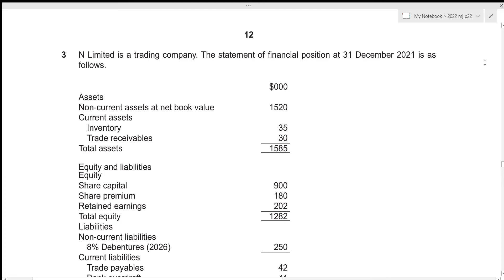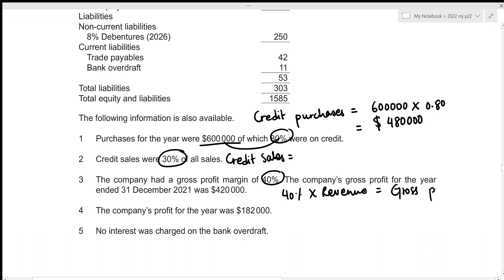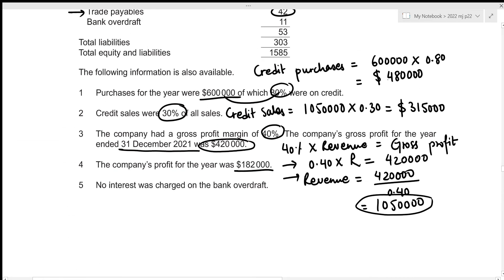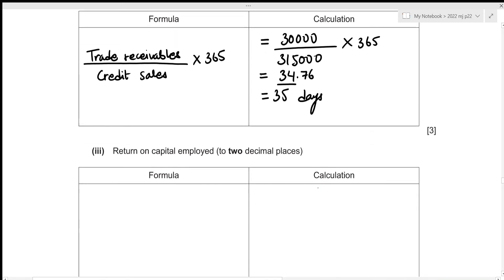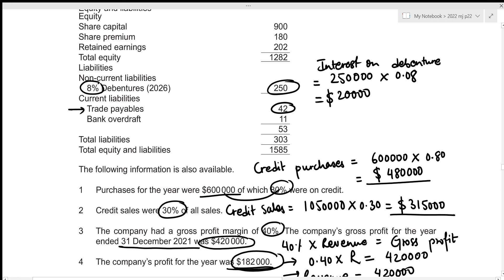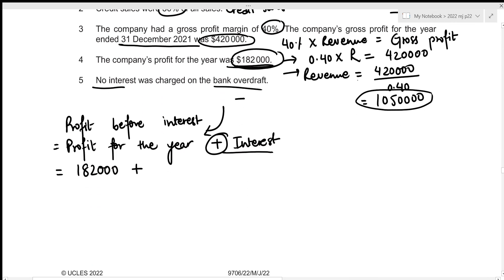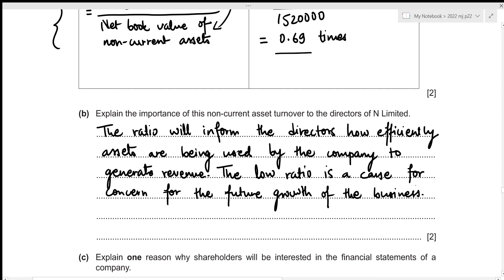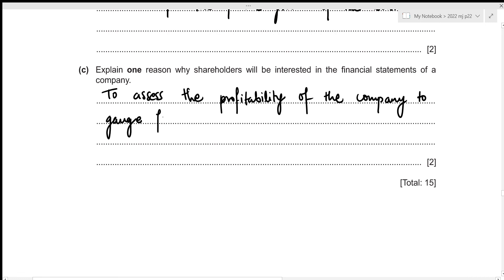A Level Accounting May June 2022 Paper 22 9706/22 Question 3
Timestamps:
0:00 Introduction
0:23 Part (a) (i)
4:49 Part (a) (ii)
6:09 Part (a) (iii)
10:09 Part (a) (iv)
11:48 Part (b)
13:52 Part (c)